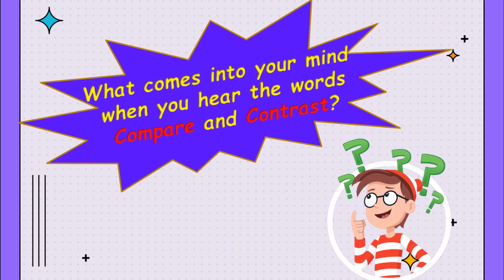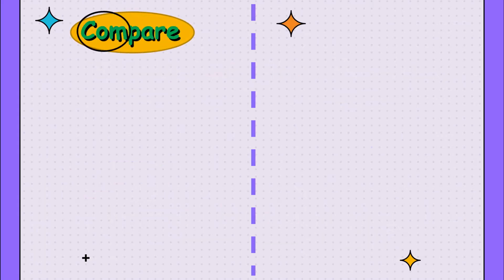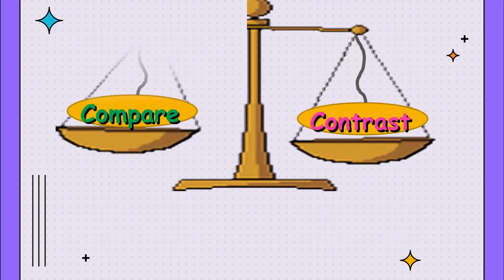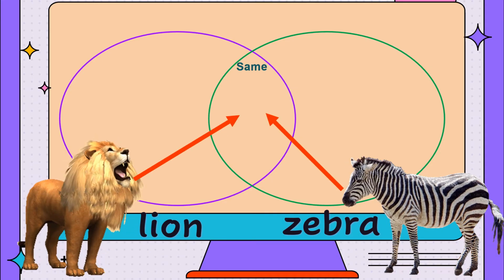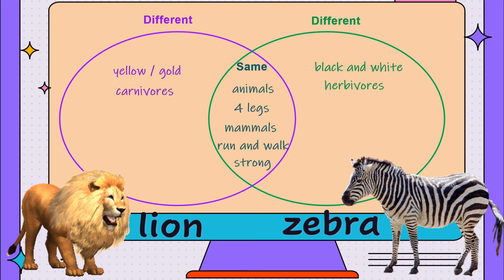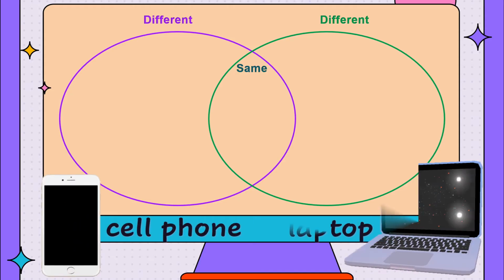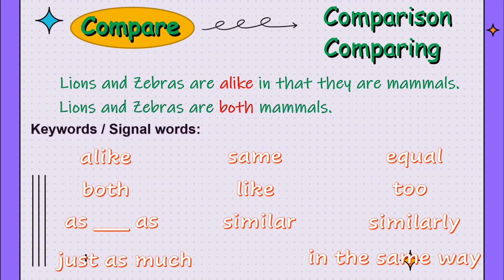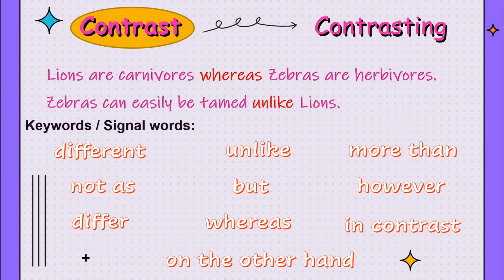Grade 8: Compare and Contrast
This is intended for the Online Class of my Students